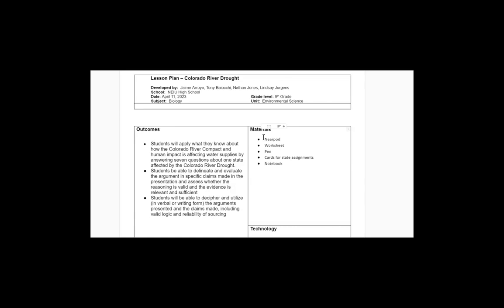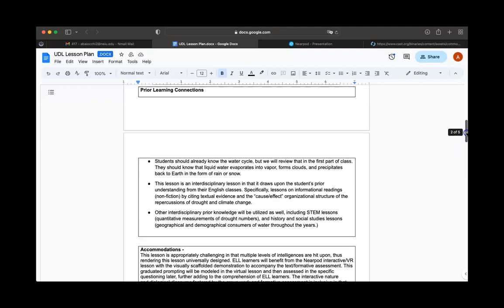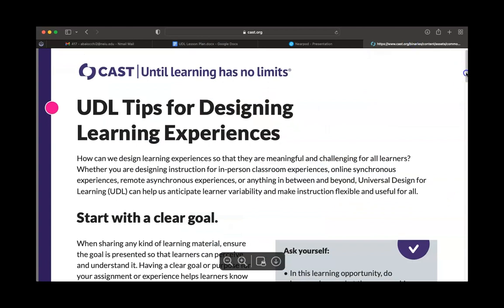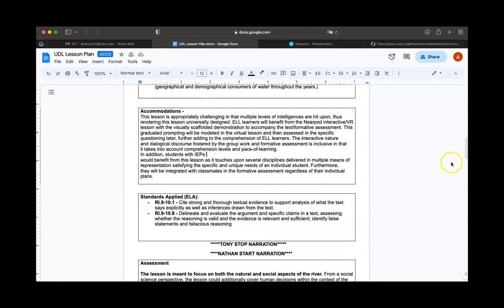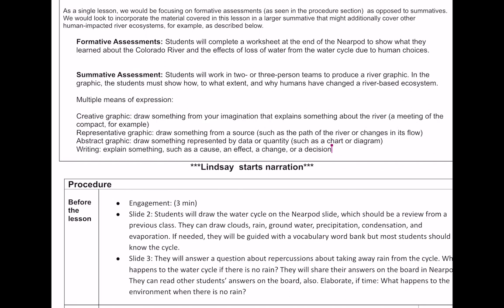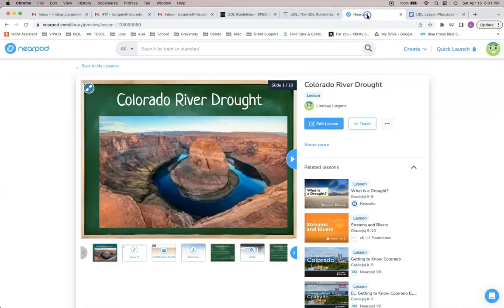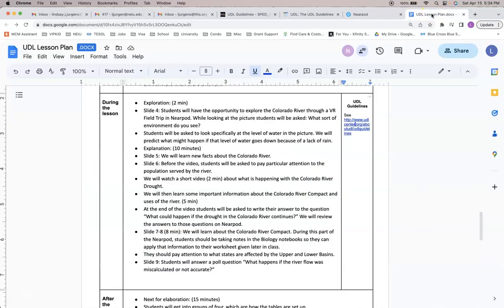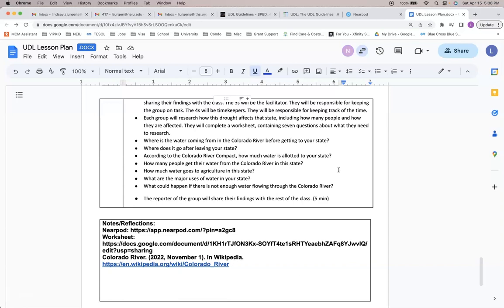UDL Lesson Group Presentation 04/16/23